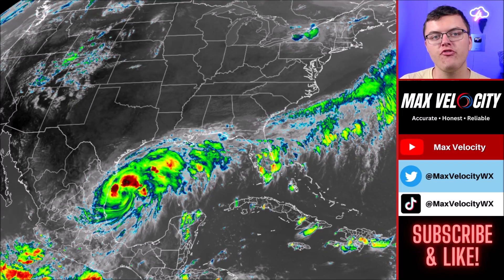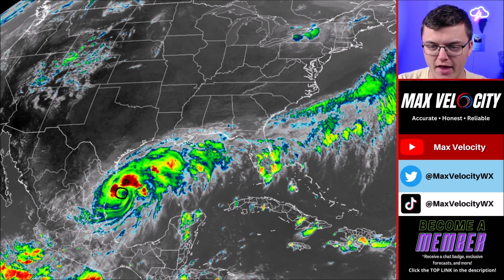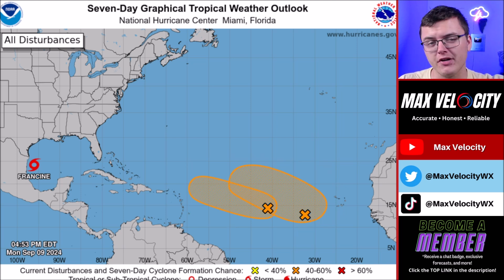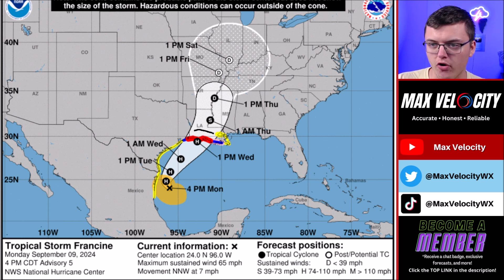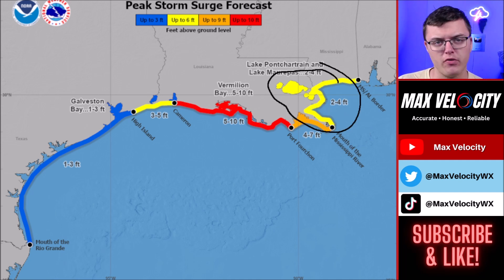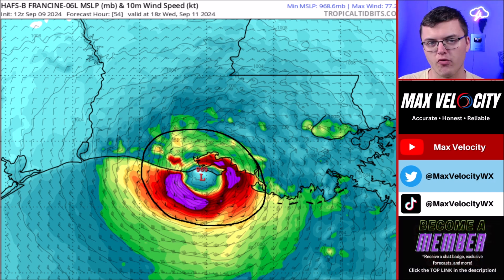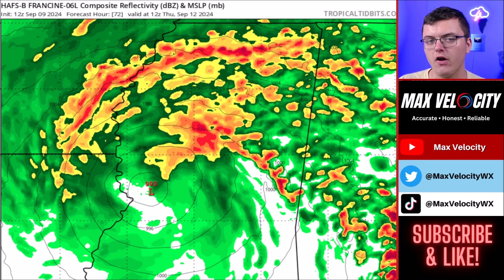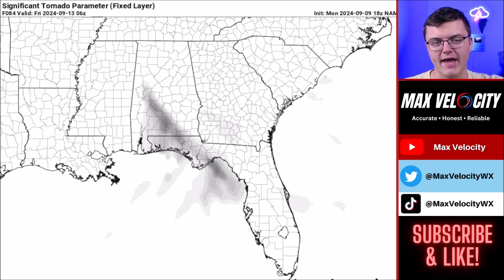Francine Just Got Worse...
In this forecast, we are breaking down eventual Tropical Storm Francine which will develop into a hurricane by as early as tonight. The reason why this is concerning is because we could see this rapidly intensify, which could lead to a Category 1 or 2 hurricane in the Gulf of Mexico by Wednesday. Additionally, two more tropical waves are attempting to develop in the Central Atlantic Ocean that will need to be watched closely. Find the latest details of the weather across the United States in our latest weather forecast.

0:00 - Intro
0:39 - Weather Right Now
1:54 - Tropical Storm Francine (Detailed Breakdown)